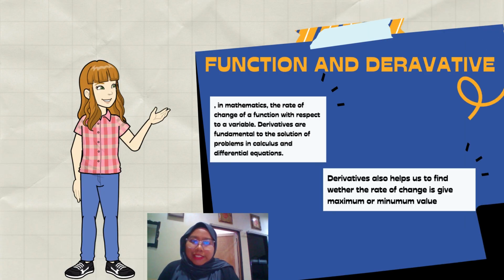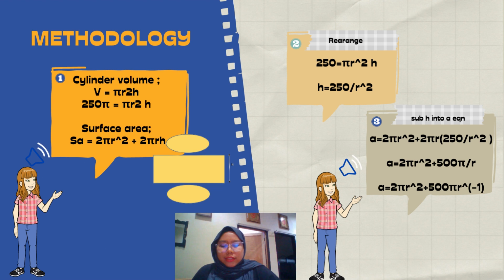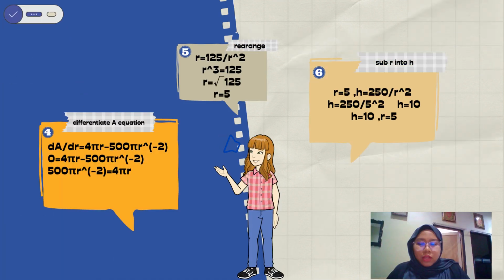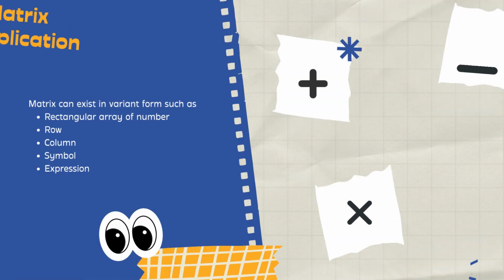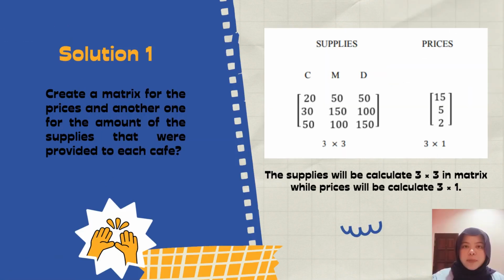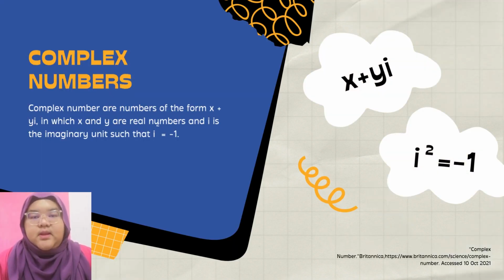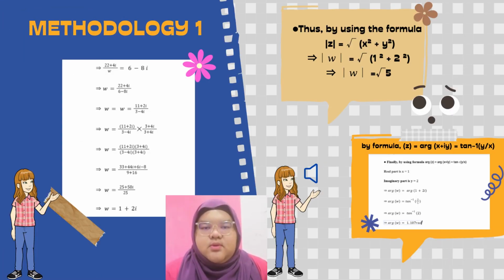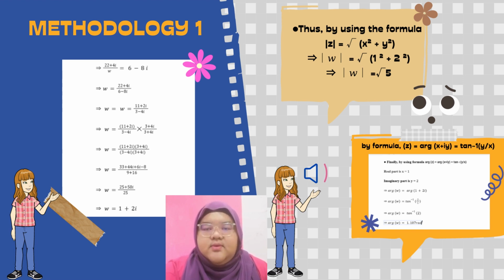ENGINEERING MATHEMATICS MTK 3043 GROUP 13